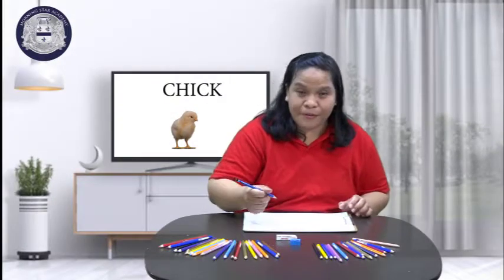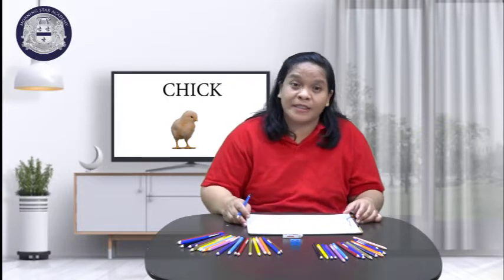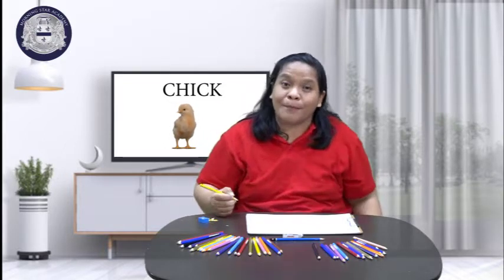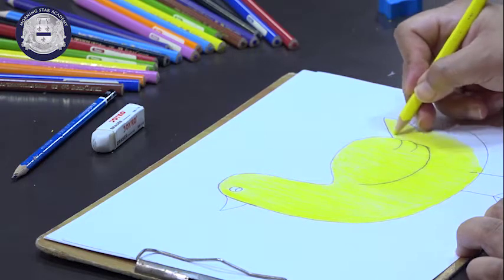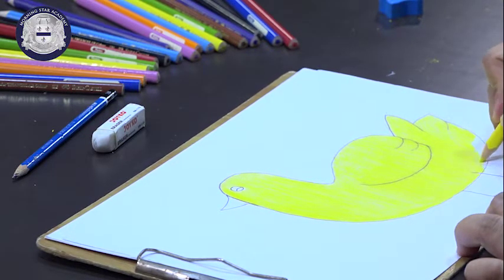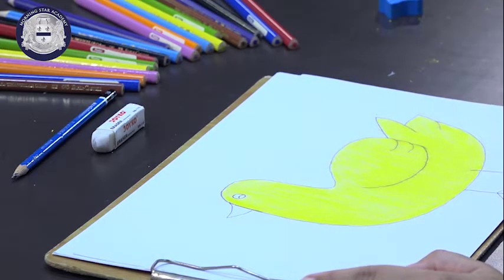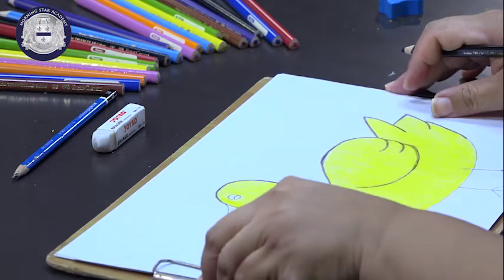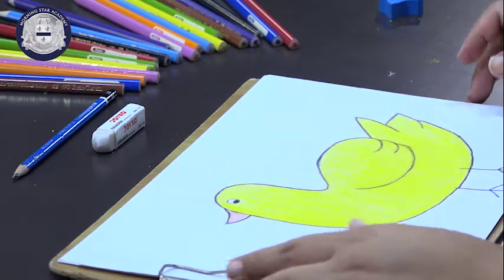HOW TO DRAW A BABY CHICK || MSA DRAWING CLASS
Morning Star Academy Drawing Class for Kindergarten